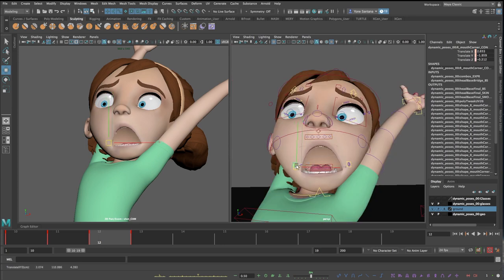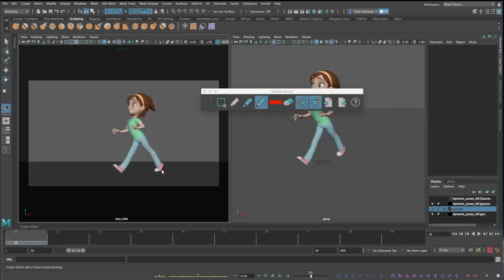Autodesk MAYA Animation Principle (Body language)